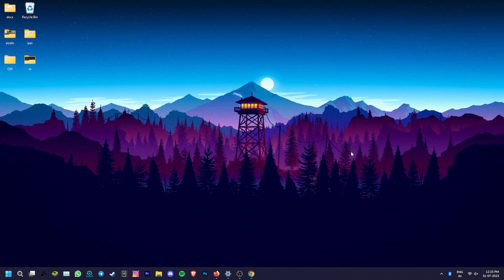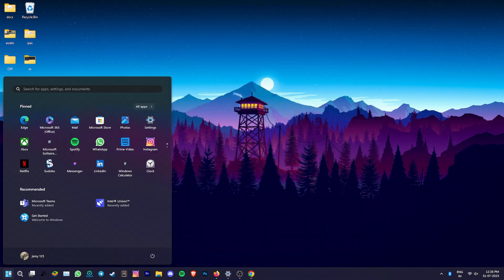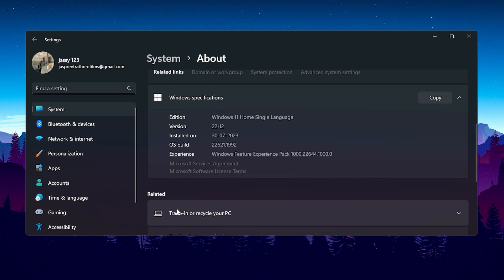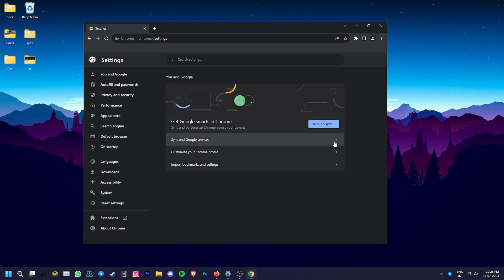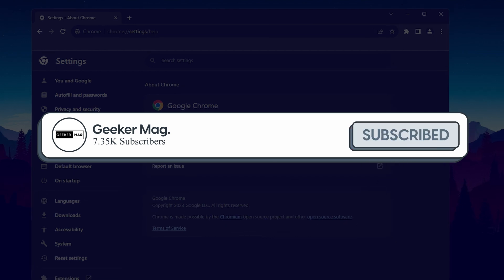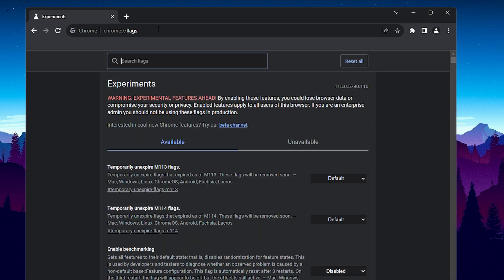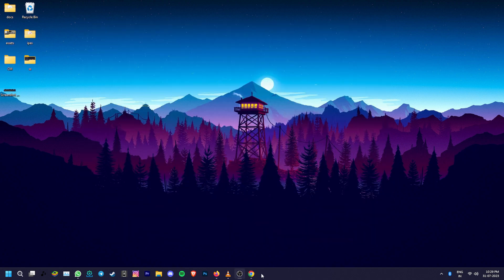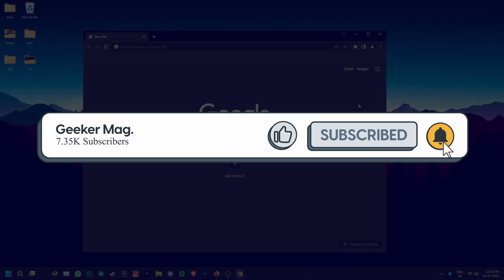How to Enable Windows 11 Mica Effect in Google Chrome Title bar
In this video, you will learn how to enable Windows 11 Mica Effect in Google Chrome v115 or above.

FOLLOW@GEEKERMAG
FOLLOW@GEEKERMAG
FOLLOW@GEEKERMAG

RECOMMENDED DOWNLOADS